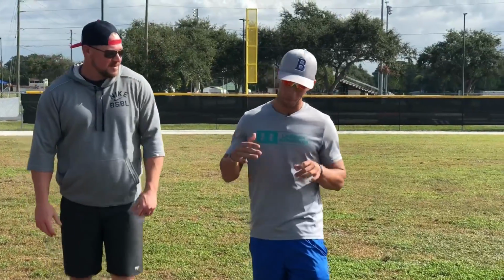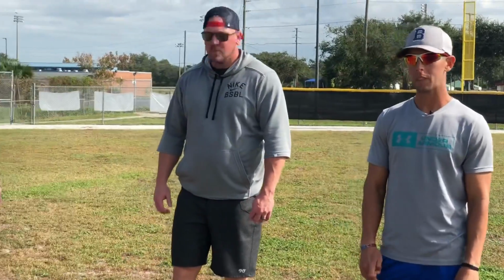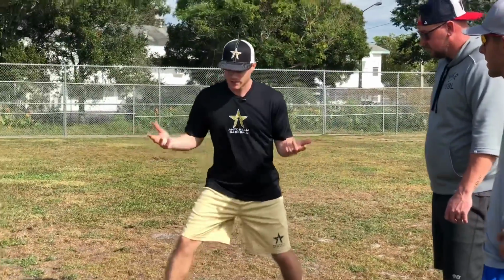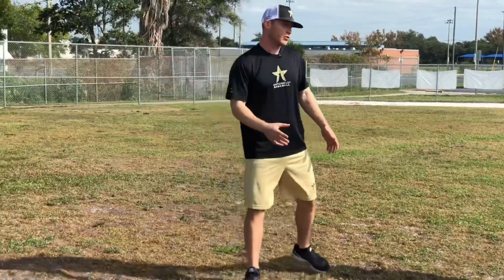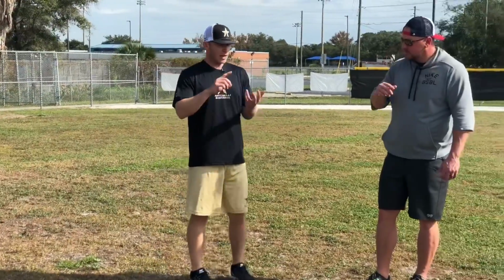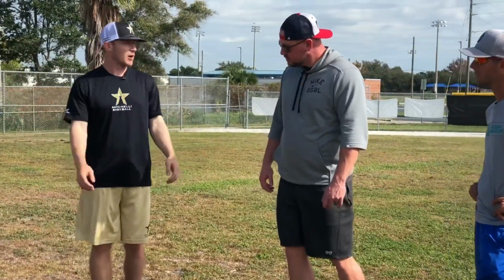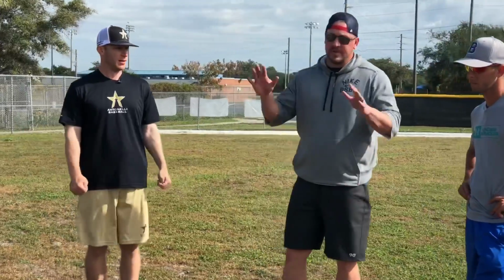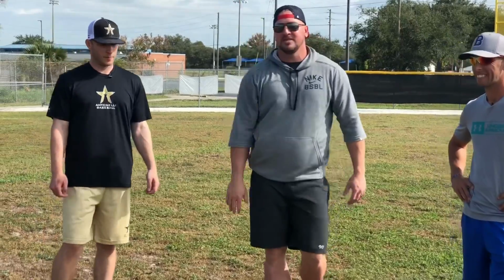How To Run A Faster 60 Yard Dash (Tips From Actual Pros)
Another video with Matt Antonelli and Nick Shaw where we talk about how to run a faster 60 yard dash.  These are two very fast former professional baseball players (well 3 if you're counting my wheels!) and they've got some great tips for you in this video to dominate your next showcase with a faster 60 yard dash.

Yes, we have actual former pro players on this channel.  Not like some other channels here on YouTube who I swear I just hear my words out of their mouth sometimes!  Comment who you think I'm talking about.  Also, comment if you have any questions about how to run a faster 60 yard dash and we'll hop down there and try to answer your questions!  Thanks!